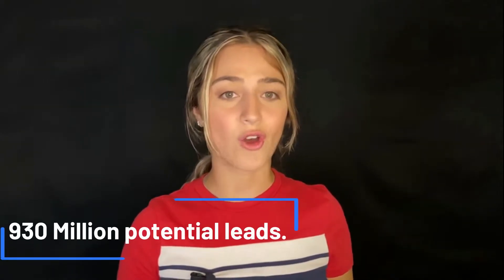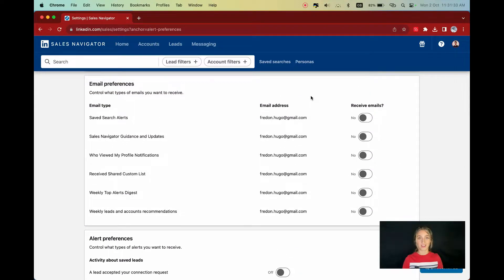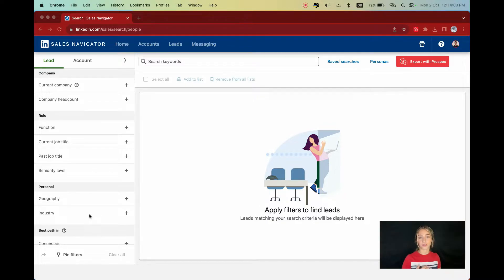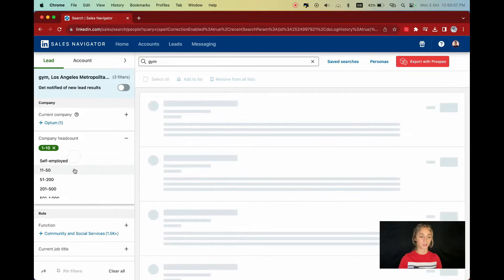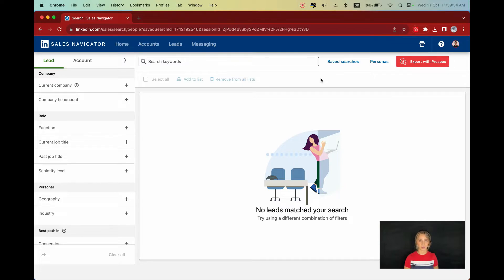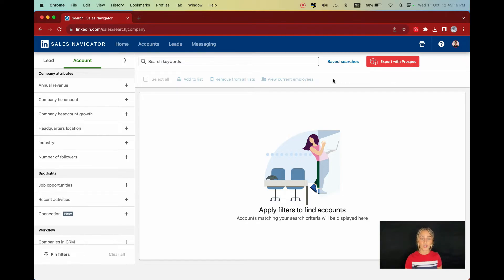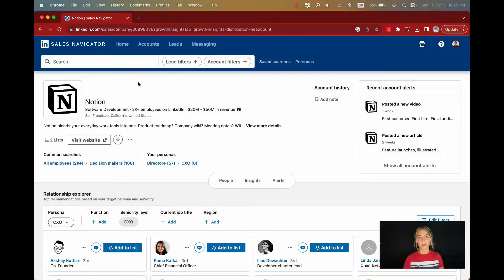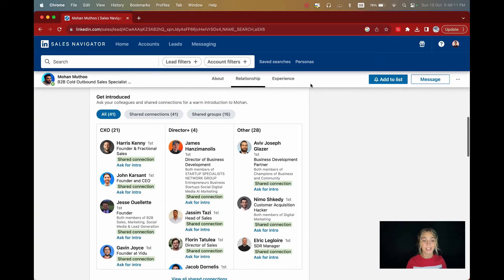LinkedIn Sales Navigator Guide: 10 minutes to master it [2024]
LinkedIn Sales Navigator is the perfect tool to generate more revenue by targeting the right leads and contacting them at the right time.

In this comprehensive and straightforward guide I will show you how to use Linkedin Sales Navigator.

What we will explore:

- Alerts on Sales Navigator
- How to build a lead's list on Sales Navigator
- How to manage your leads into Sales Navigator
- What are InMails and how to use them

Timestamps 🕒

00:00 - 00:24 Intro
00:24 - 00:55 Getting Started with Sales Navigator
00:55 - 02:05 Updating Sales Navigator Account Settings
02:05 - 02:56 Basics of Lead Search Filters
02:56 - 04:37 Creating a Targeted Lead List
04:37 - 04:57 Automating Lead Generation with Saved Searches
04:57 - 06:57 LinkedIn Boolean Search for Pros
06:57 - 08:08 Creating a Competitor Search Blacklist
08:08 - 09:58 Exploring Sales Navigator Account Pages
09:58 - 10:20 What to Know About InMails
10:20 - 10:35 Outro